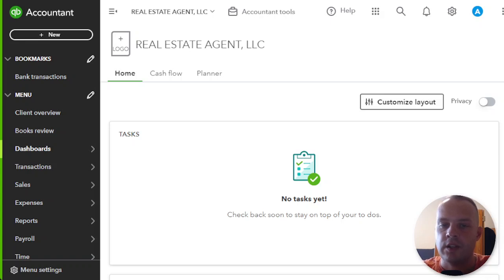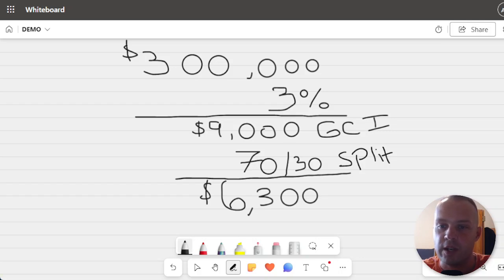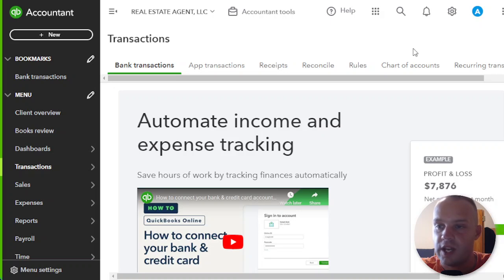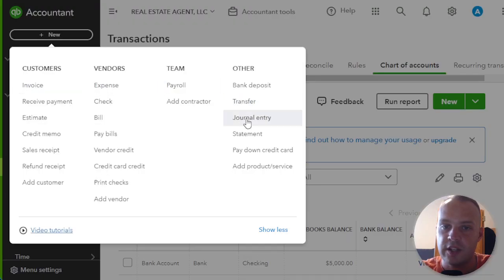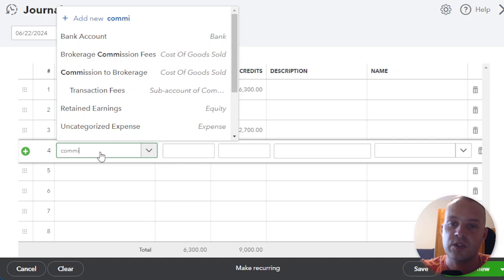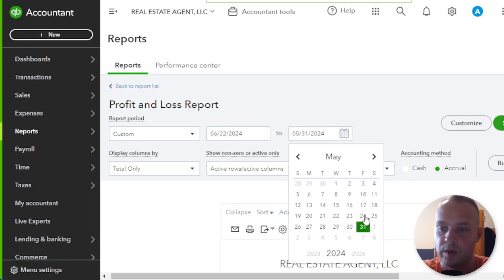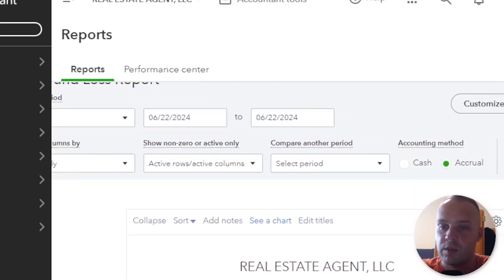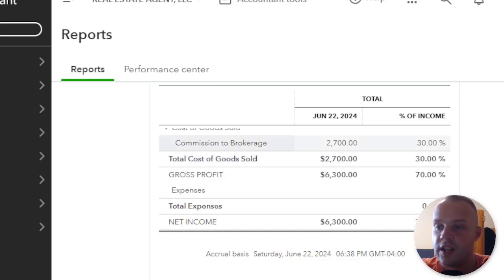Real Estate Agent Bookkeeping: Record Real Estate Commissions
In this video, I explain my method of how to record real estate agent commissions inside Quickbooks Online.

The first reason I recommend recording commissions using this method is so that you can understand the cost and value of your real estate broker. The second reason, you will have to watch the video to learn.

In this video:
00:00 - Introduction
00:46 - Simple Demonstration (Whiteboard)
03:25 - Add a New Account In Your Chart of Accounts
04:48 - Creating a General Journal Entry
07:38 - Pulling Your P&L to Evaluate Your Broker
09:52 - How Do You Compare to the Millionaire Real Estate Agent?

This method was pulled from the Millionaire Real Estate Agent by Gary Keller so that you can compare how your real estate business is doing.